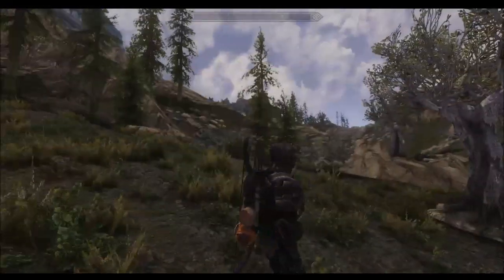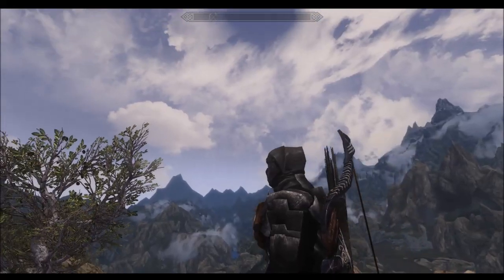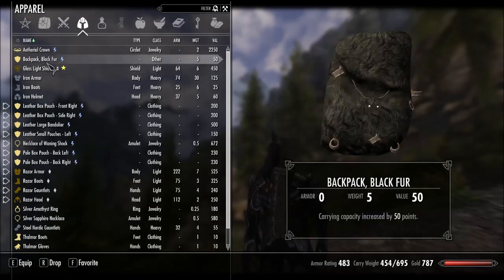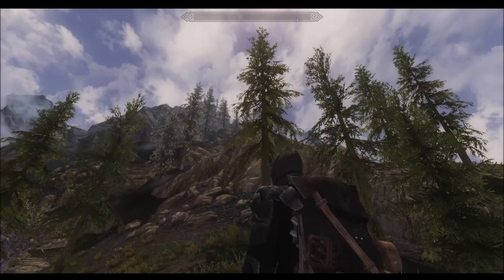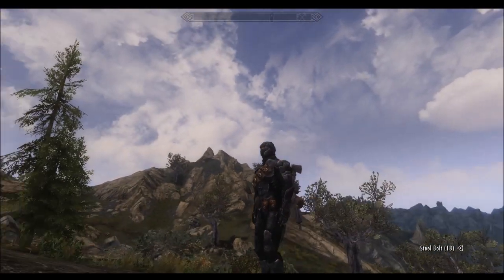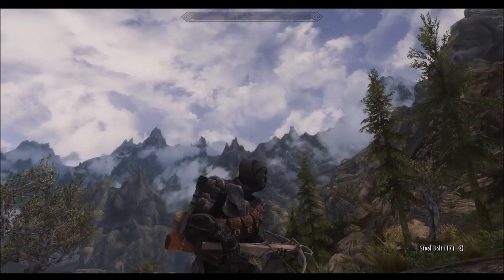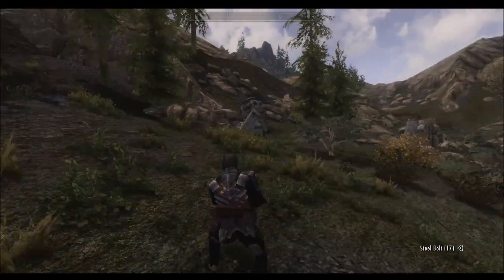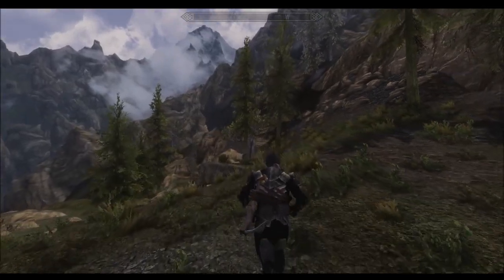Bow and Quiver re positioned